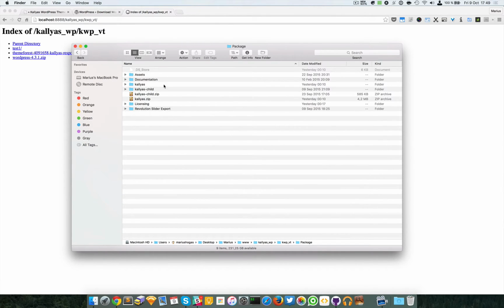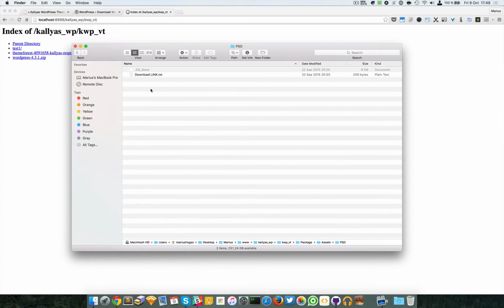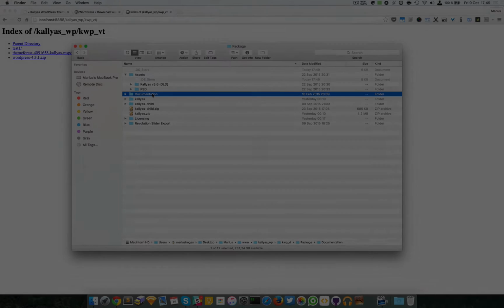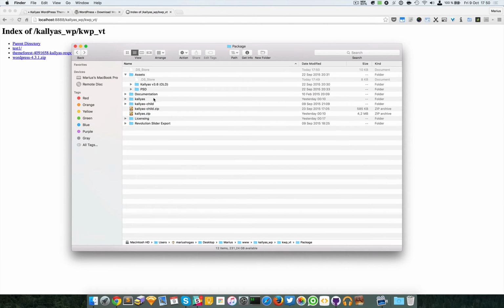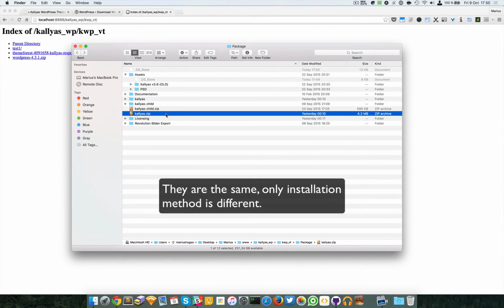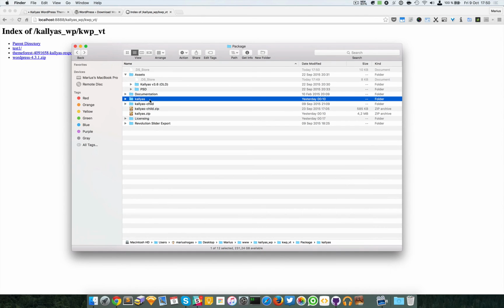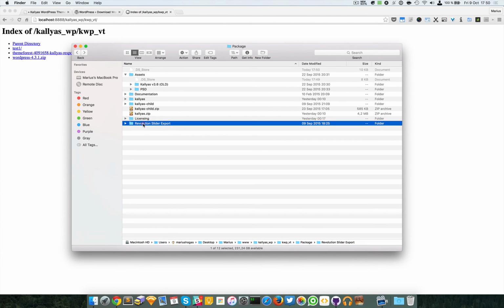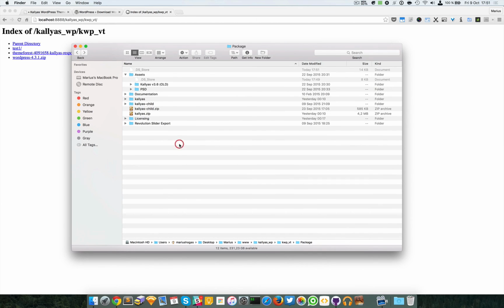Whats included in the main package - Kallyas WordPress theme v4.0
This screencast will explain what it's included into the Kallyas package you download from ThemeForest. This video is based on Kallyas WordPress theme v4.0 series.